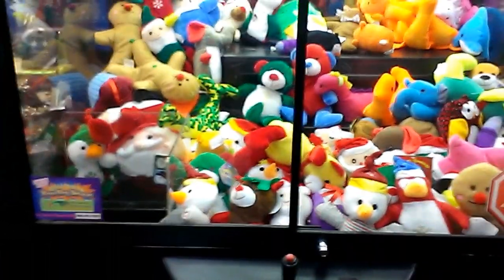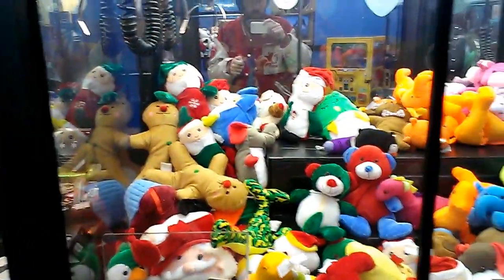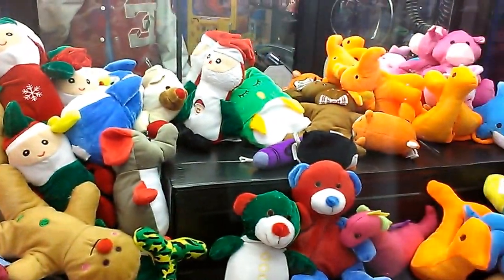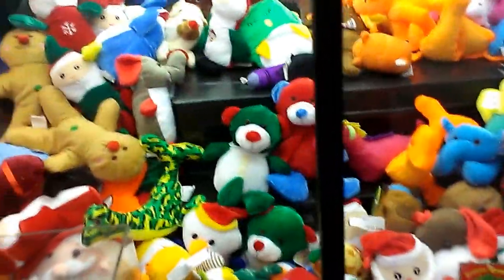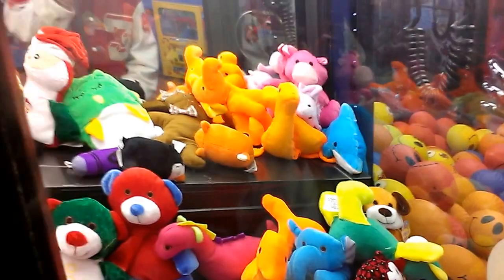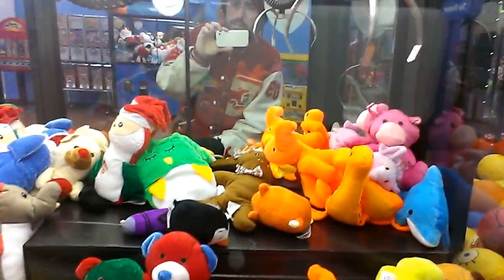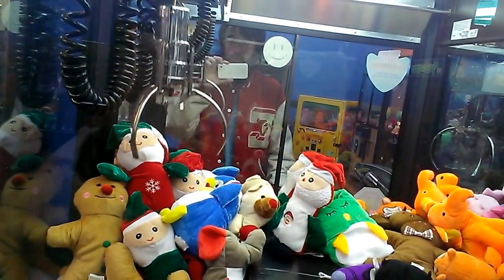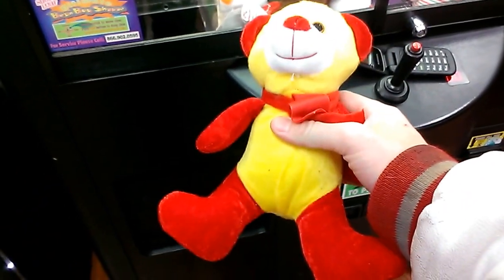JOURNEY TO THE VANDALIA CLAW MACHINE EPISODE 61 RETURNING BACK TO WALMART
TODAY IN THIS EPISODE FTER OVER A YR SINCE MY LAST EPISODE I HEAD OVER TO WALMART IN VANDALIA ILLINOIS TO FACE OFF WITH A ULTIMATE BEAN BAG SHOPPE CLAW MACHINE THIS MACHINE IS 25 CENTS PER PLAY AS I POINTED OUT  THERES NOT TO MANY 25 CENT MACHINES AROUND